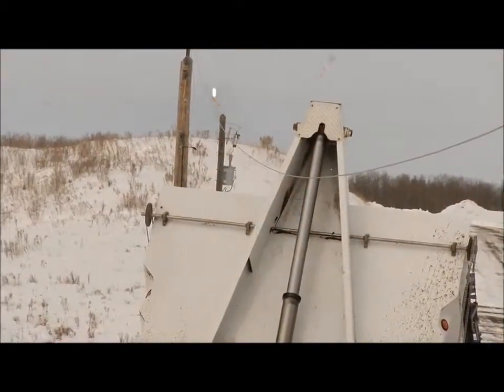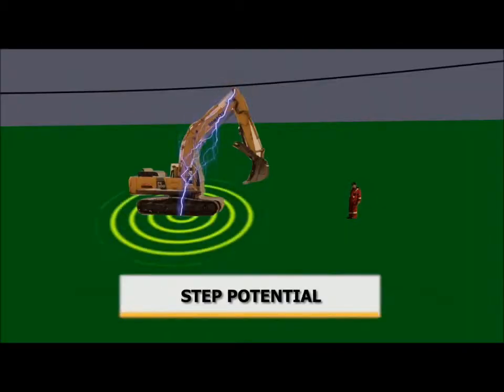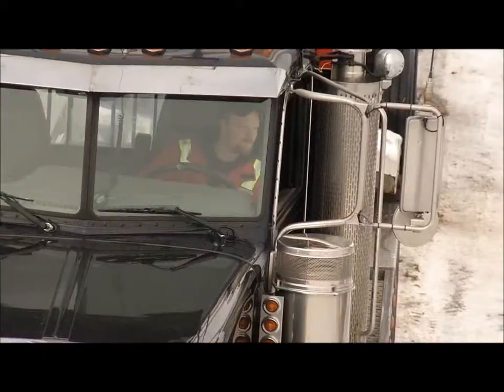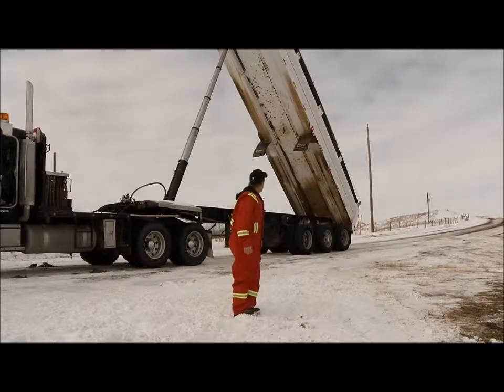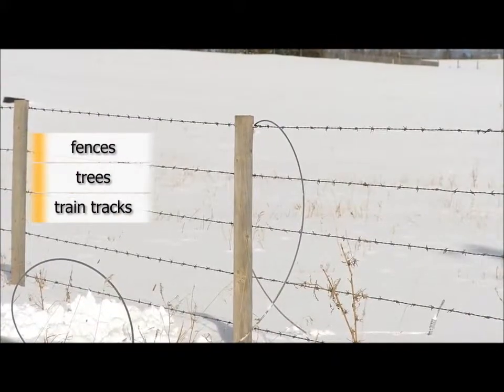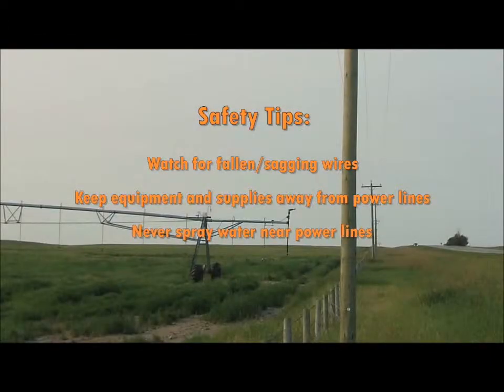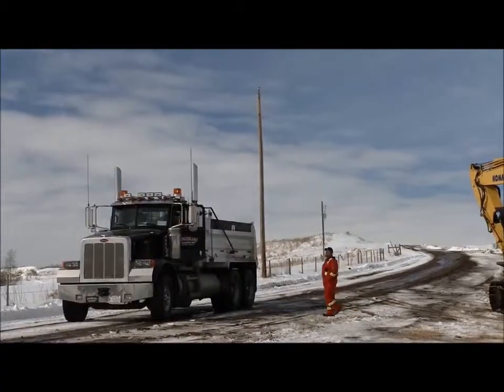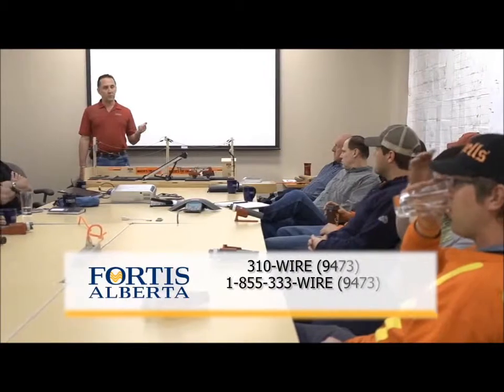Power Line Safety for workers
The effects of contact by a machine with an energised overhead power line, how the surrounding ground is affected by Ground Rise Potential. The dangers to ground workers working in proximity to the machine. Exclusion zones and Insulating work wear ???